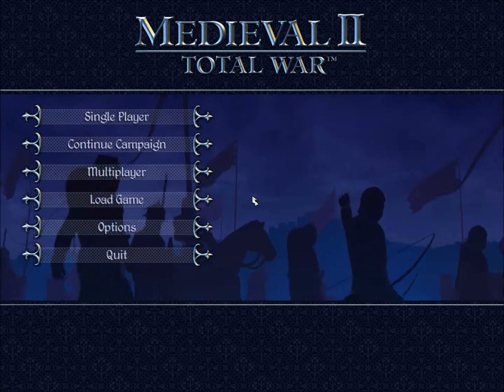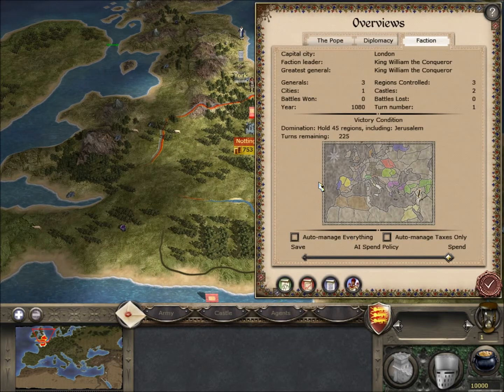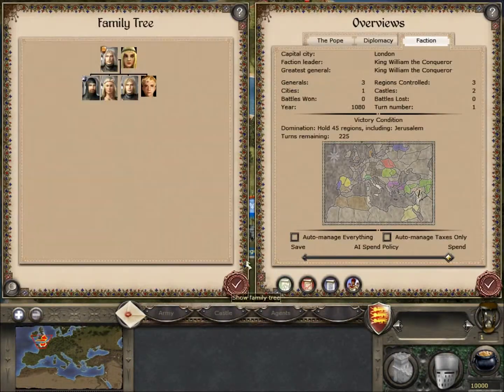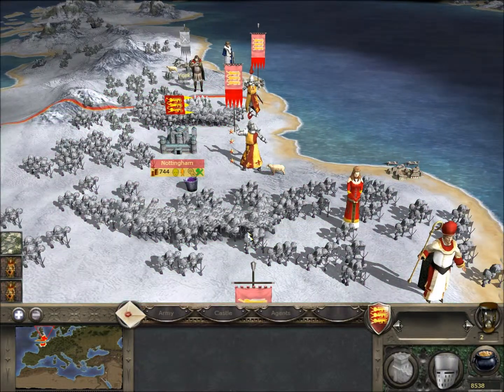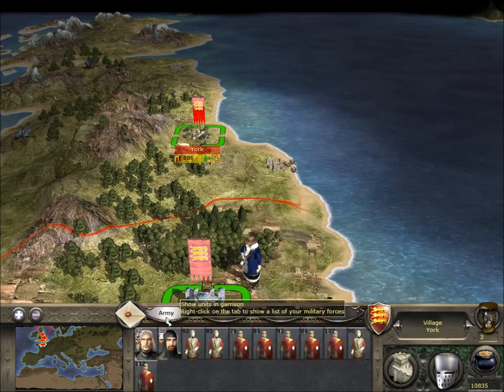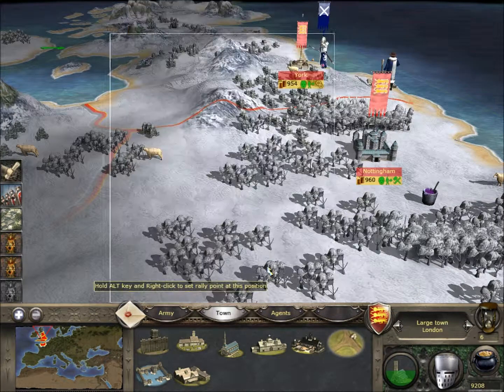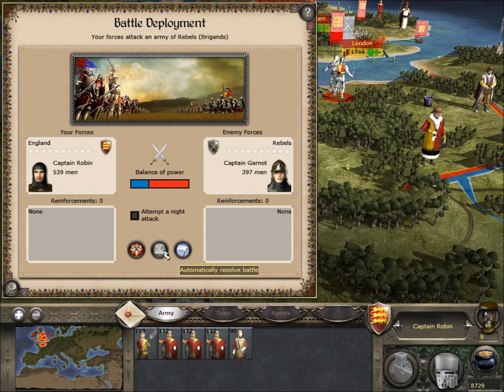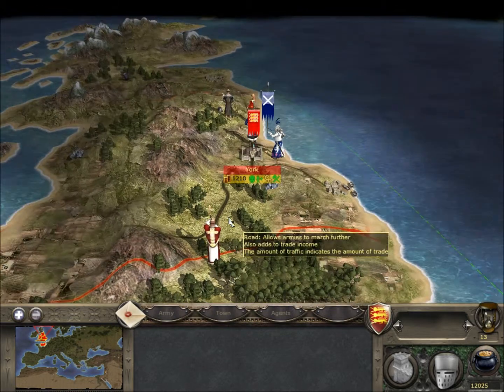Lets Play Medieval II Total War (EP 1)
Episode 1 of Lets Play Medieval 2 Total War